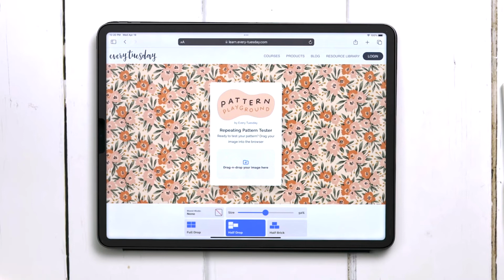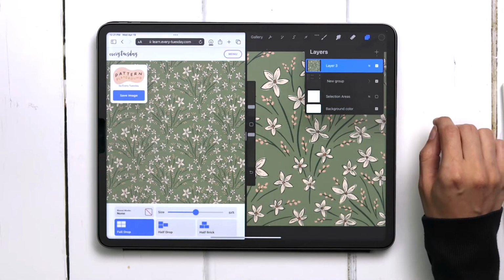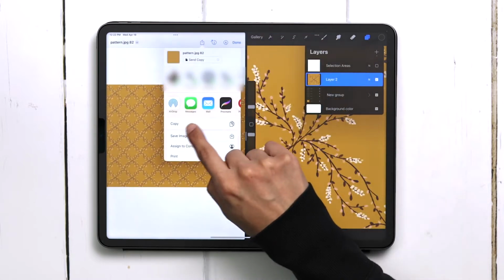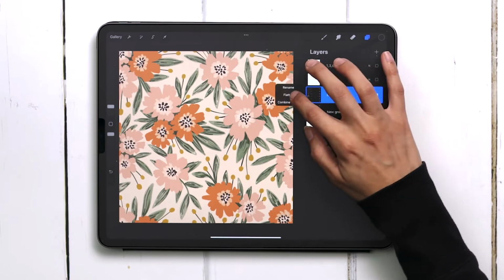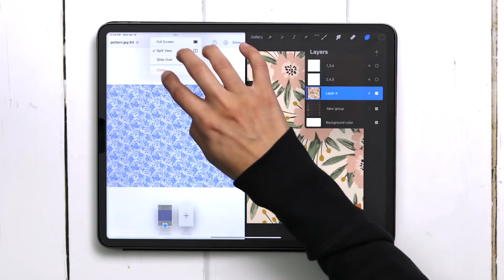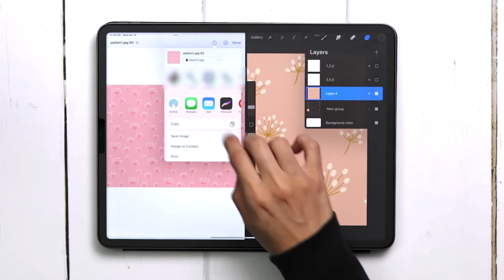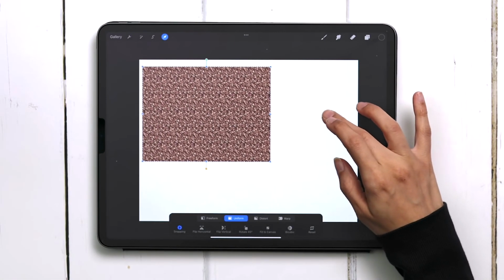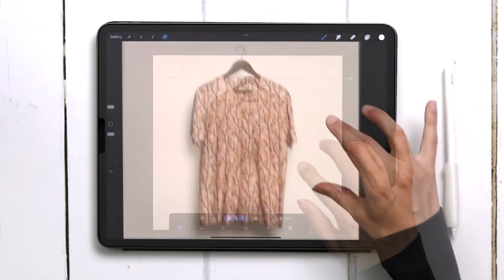Testing Patterns in Procreate: Make Seamless Patterns in HALF THE TIME 😱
Introducing the Pattern Playground: A *free* pattern tester app that is about to make testing your patterns your favorite part of your design workflow! Ok, so even if it's not your *favorite*, favorite, it's gonna be up there. Promise.

In this step-by-step guide, I'm going to take you through the fastest way to test seamless repeat patterns in Procreate using this powerful tool. Get ready to have more fun with your patterns, streamline your process, and say farewell to pesky hairlines FOREVER!

✨ New to Procreate? Take my free course, Procreate for Beginners

TECH STUFF + ACCESSORIES I USE

✨ This artwork was created on a 5th gen iPad Pro (12.9”, 256GB) with a 2nd gen Apple Pencil using the Procreate app
✨ When not in use, I keep my Apple Pencil in the NimbleStand
✨I recommend any iPad listed here for working in Procreate as they all allow for pressure sensitivity. I only recommend an Apple Pencil because of its reliability compared to other 3rd party styluses

CHAPTERS:

00:00 Intro to the Pattern Playground
00:10 Test + Save Pattern 1
00:43 Test + Save Pattern 2
01:13 Test + Save Pattern 3 (full drop)
01:37 Test/Recolor/Save Pattern 4 (half drop)
02:22 Test/Recolor/Save Pattern 5 (half brick)
02:52 Test + Save Pattern 6
03:16 Create a Moodboard
03:37 Create Custom Mockups
03:59 Create Patterns in Procreate

LET’S CONNECT!

(Use procreateit and tuesdaymakers to tag your work!)